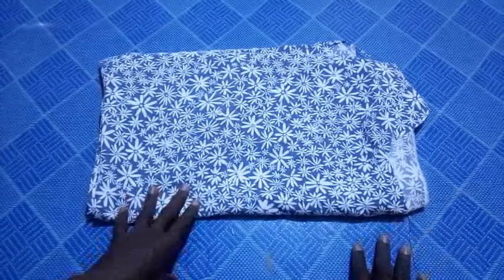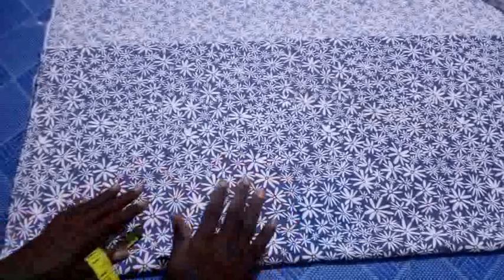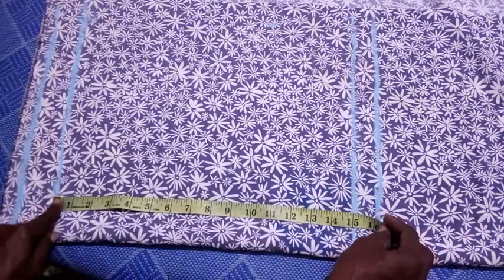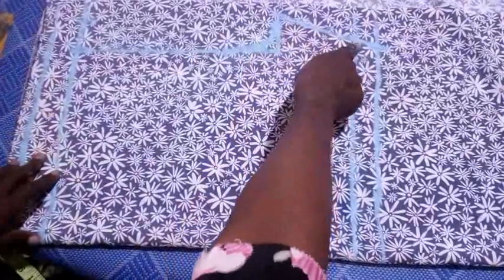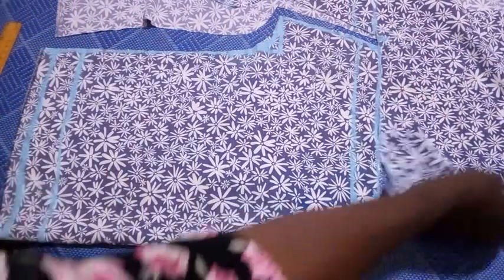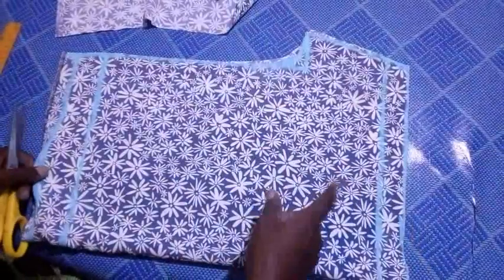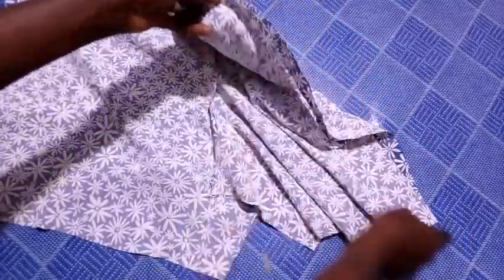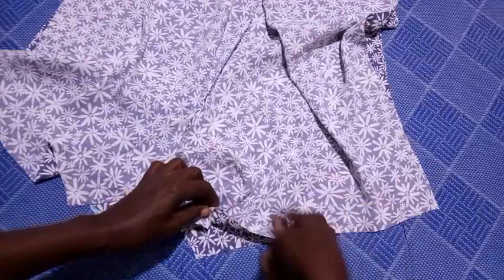super easy mehtod of cutting and sewing of pant/ short boxer step by step for beginners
Hi everyone, in today's video I will be sharing with you how to perfectly cut and sew shorts easily.